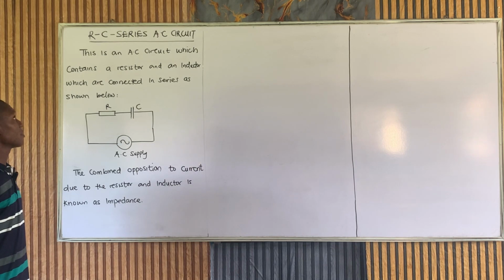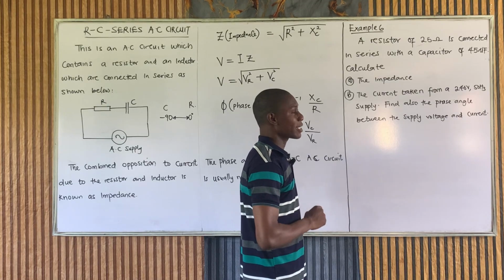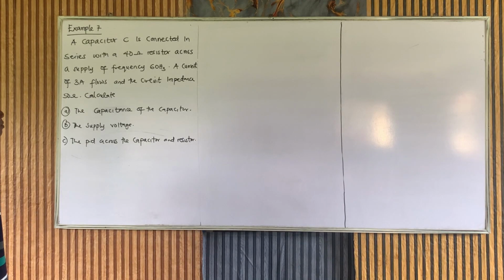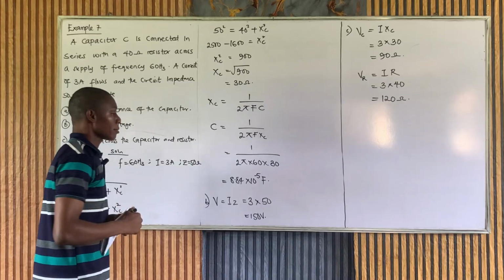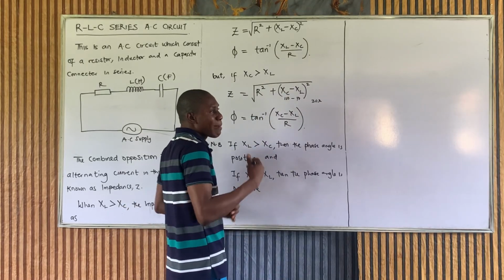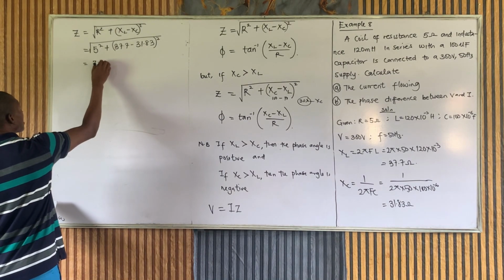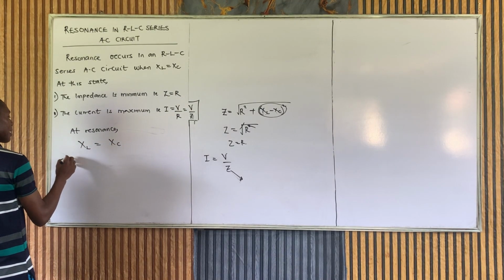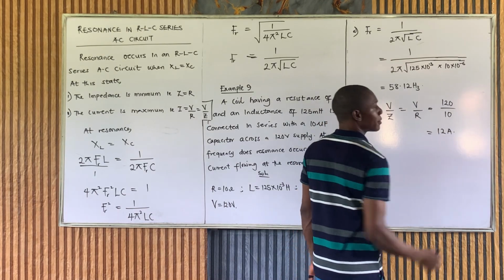Alternating Current (AC) Made Easy (PART 2)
Master Alternating Current (AC) and Voltages in One Complete Lesson! ⚡

Are you preparing for WAEC, NECO, JAMB, or university Physics exams? This comprehensive tutorial breaks down Alternating Current (AC) and Alternating Voltages in the simplest way possible, making even the most challenging concepts easy to understand.

In this lesson, you will learn:
✅ Equations for Alternating Current and Alternating Voltage
✅ Instantaneous, Peak, and RMS (Root Mean Square) Values
✅ RMS Value of Current and Voltage
✅ Purely Resistive AC Circuits
✅ Purely Inductive AC Circuits
✅ Purely Capacitive AC Circuits
✅ R–L Series AC Circuits
✅ R–C Series AC Circuits
✅ R–L–C Series AC Circuits
✅ Impedance, Reactance, and Phase Difference
✅ Resonance in AC Circuits
✅ Exam Tips, Calculations, and Problem-Solving Techniques

Whether you're a beginner or revising for your examinations, this lesson will help you confidently solve AC circuit questions and understand the principles behind alternating current.

📚 This tutorial is highly recommended for:
• WAEC Candidates
• NECO Candidates
• JAMB Candidates
• University Students
• Physics Enthusiasts